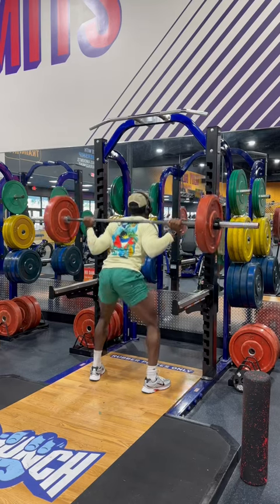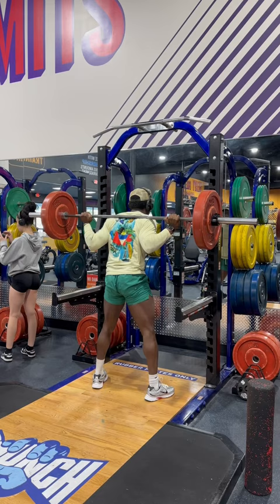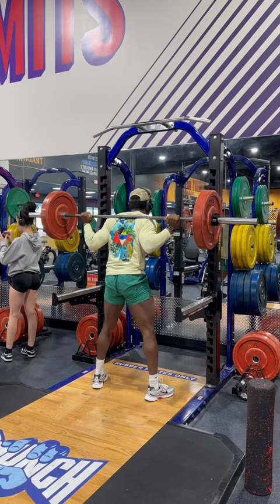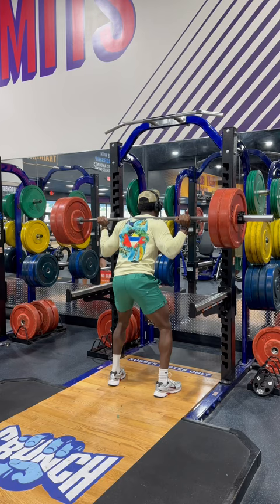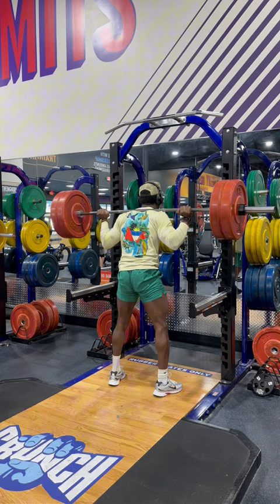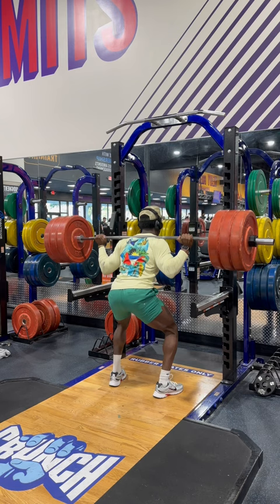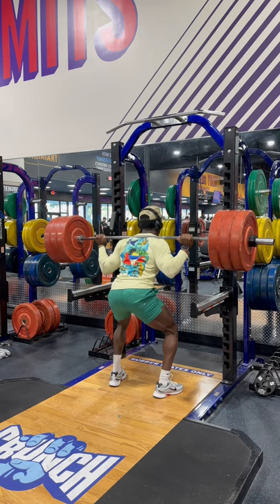Squats | April 2024